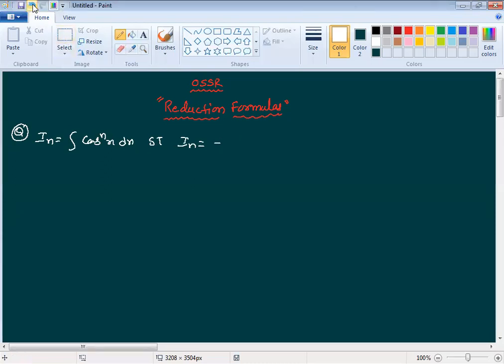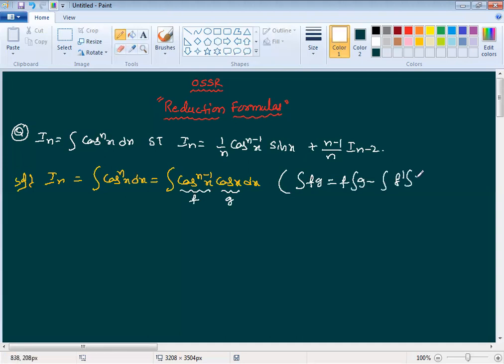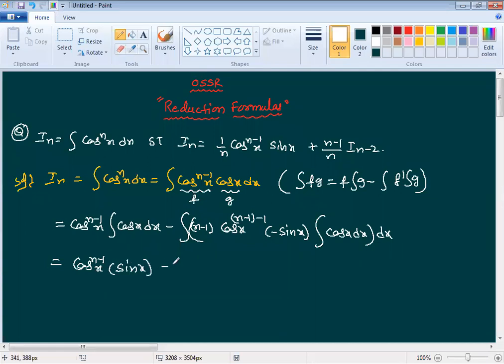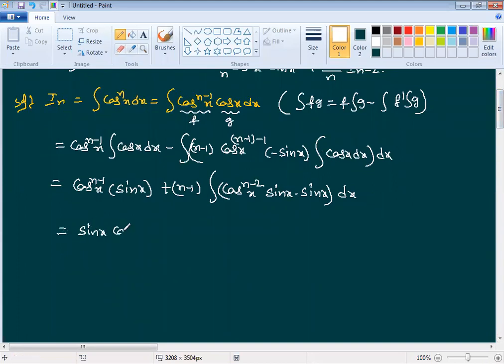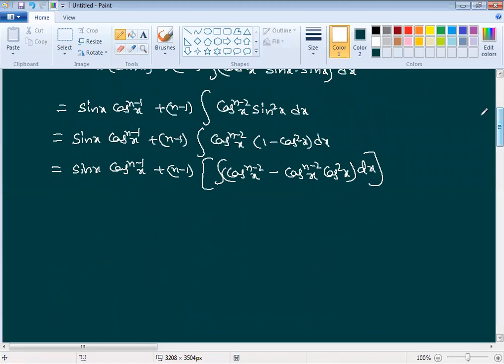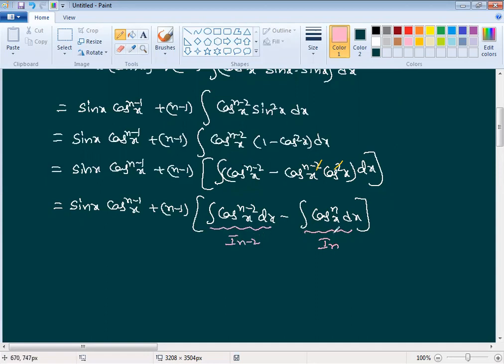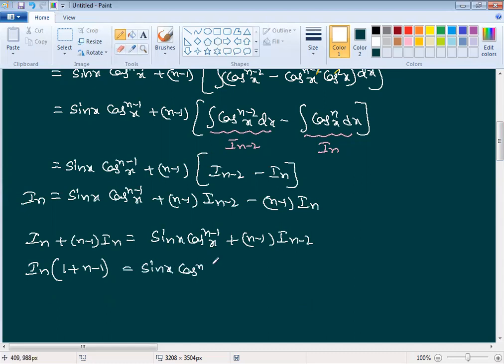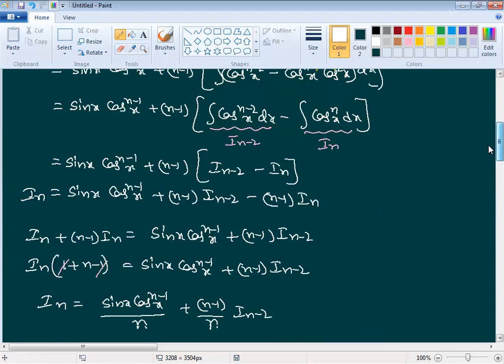REDUCTION FORMULA FOR Cos^nx FOR ANNUAL EXAM